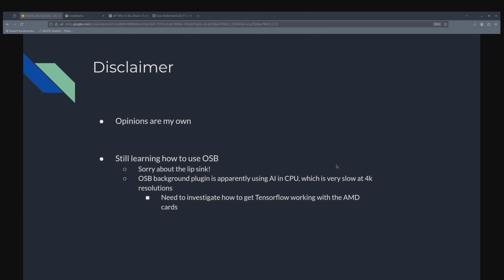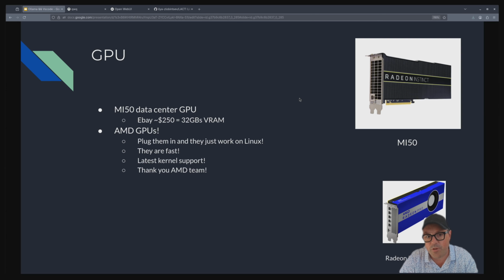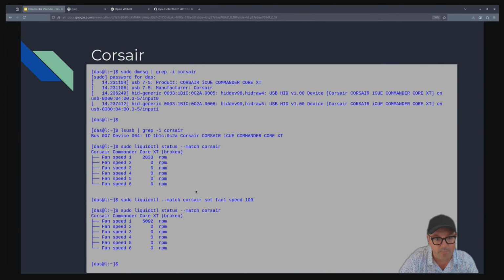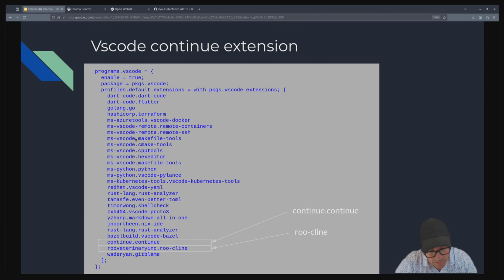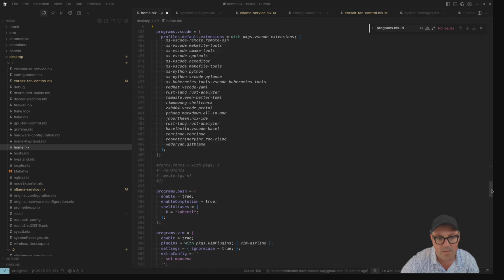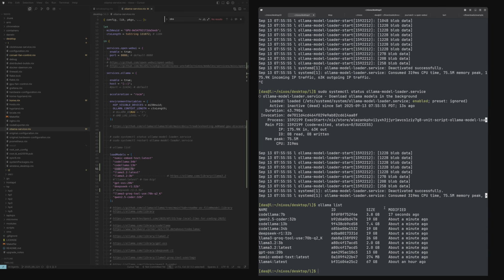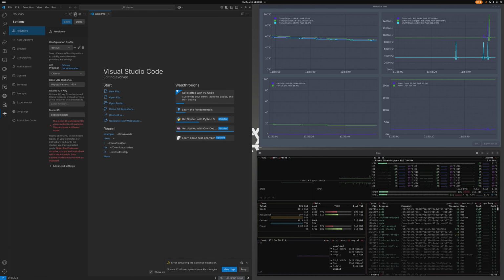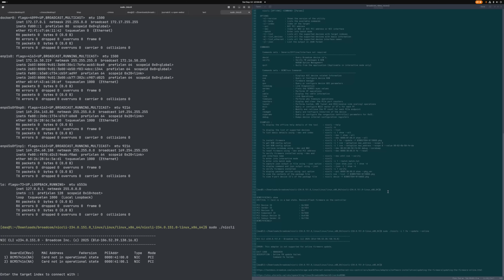ollama vscode roo-code basics on Linux NixOS with AMD ROCM ( September 2025 )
Basic demonstration video describing how to use ollama with VSCode Roo Code on NixOS with AMD ROCM cards. ( September 2025 )